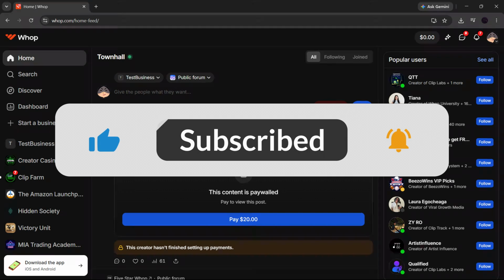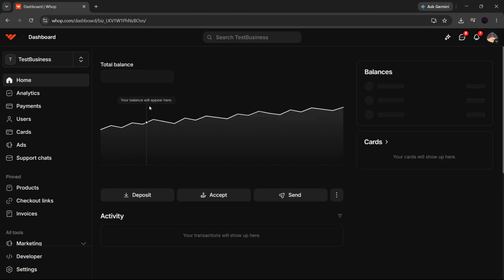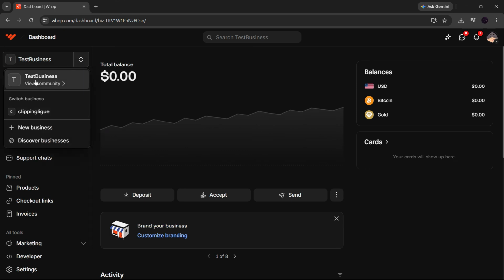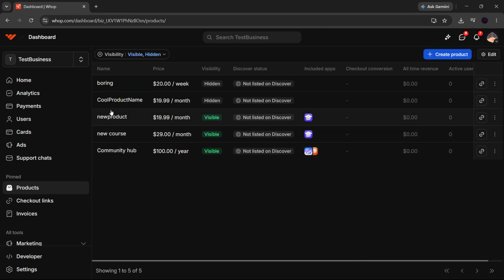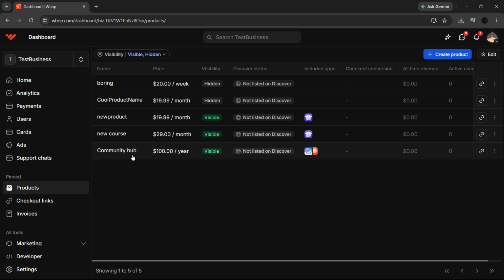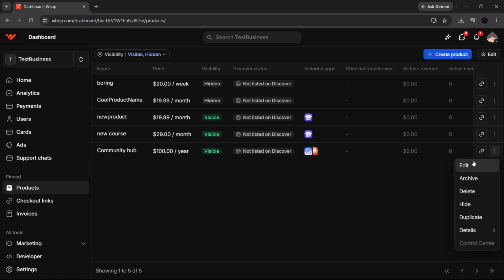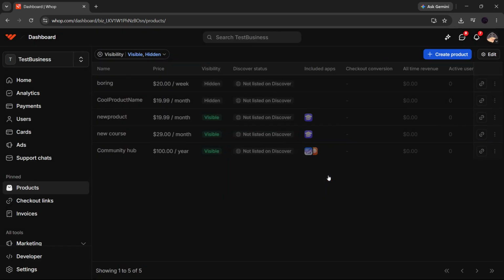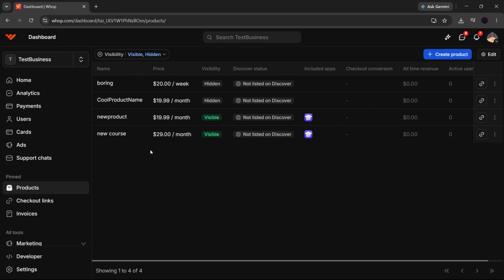How To Permanently Delete Whop Group Community (Step-By-Step Guide)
Learn how to permanently delete a Whop group community from your Whop dashboard in just a few simple steps. This guide shows you how to find the product, open the menu, and confirm deletion safely.

🕚Timestamps:
0:00 Introduction
0:18 Open The Whop Dashboard And Select The Correct Business
0:39 Go To Products In The Left Menu
0:57 Find The Group Community Product
1:20 Open The Three Dots Menu And Choose Delete
1:42 Confirm Permanent Deletion
2:03 Final Recap
2:00 Outro

✍️What You'll Learn In This Video:
• How To Access The Correct Whop Business Dashboard
• How To Find Products Inside Whop
• How To Locate A Group Community Product
• How To Use The Three Dots Menu To Delete A Product
• How To Confirm Permanent Removal From Your Catalog
• How To Avoid Deleting The Wrong Whop Product

💡Pro Tips:
• Always double-check the business account before deleting anything.
• Confirm the product name carefully if you manage multiple communities.
• Remember that deletion is permanent, so make sure you no longer need the community.
• If you only want to pause access, look for an alternative to deleting the product.